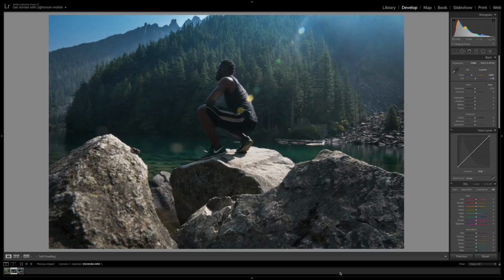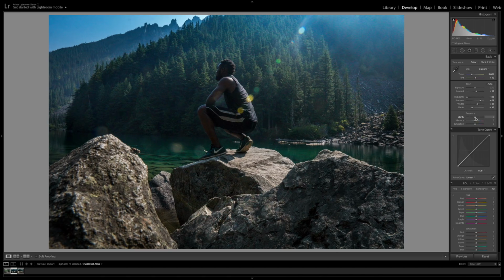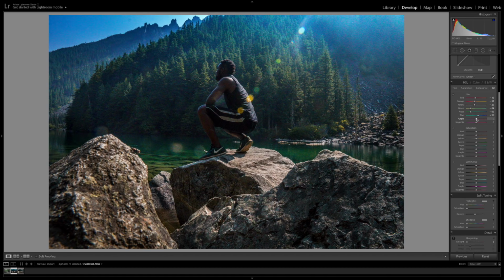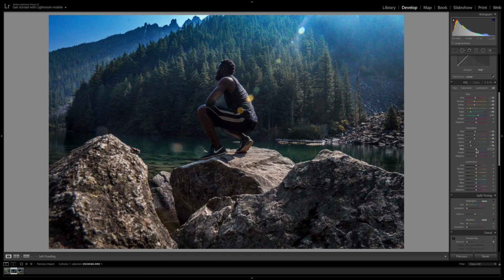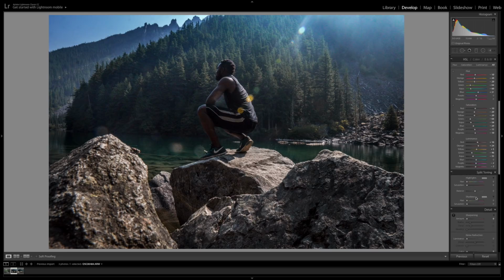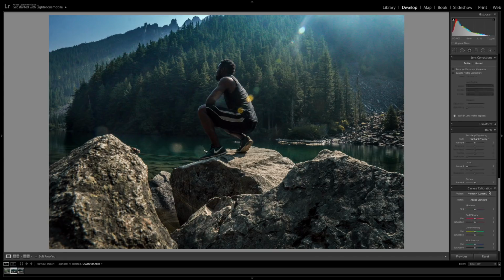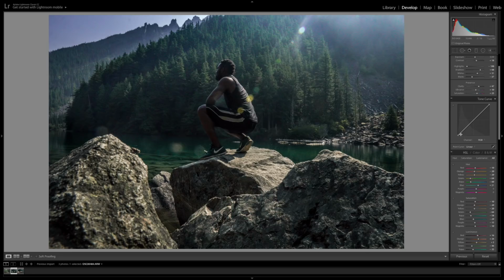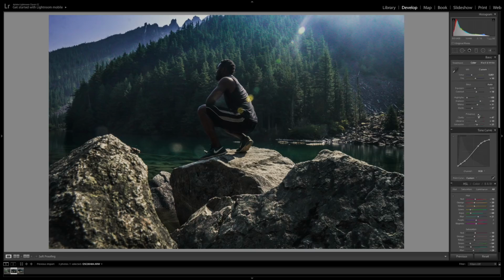Free Mobile Preset | Lindeman Lake for a PhotoShoot | Lighroom Edit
Lindeman is an annual hike for me, it’s a super quick and an easy hike with an awesome payout! This is a photographer’s haven and nothing tops that emerald color that the lake gives off.

In this Lightroom Edit Tutorial I am going to show you what it takes to get that shot, from what gear I pack, to what you need to do to get to a location and more specifically, the Lightroom settings you need to achieve such a beautiful look.

I am also giving you the Lightroom Settings as a free mobile preset. To get the free preset, keep an eye out for the link that will pop above in the video and click it to download the free mobile preset.

🎥 EQUIPMENT I USE
My MAIN Camera
My FAVOURITE Lens Ever
Best gimbal ever
The Mic I use on my DSLR
Flexible tripod with ball head and quick release
My Drone
GoPro Hero 5

Inexpensive but amazing ND Filters